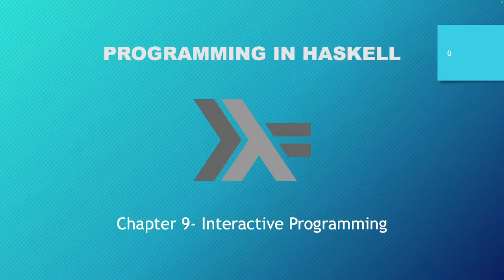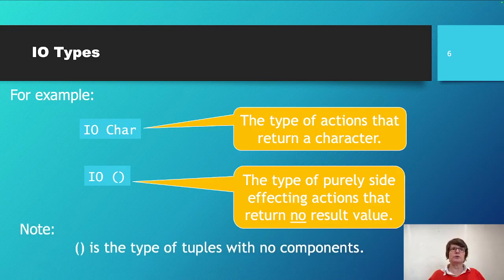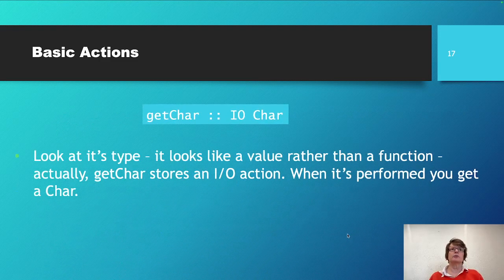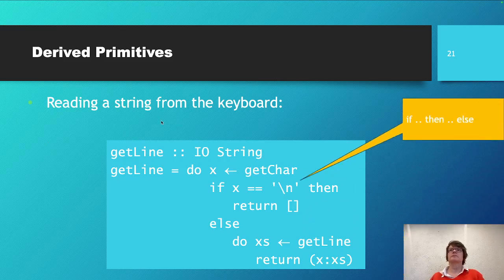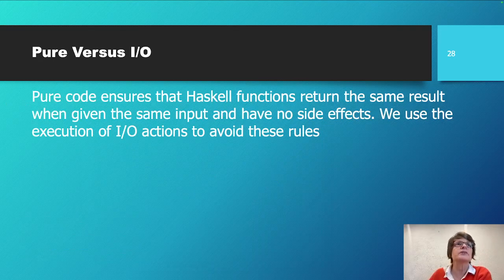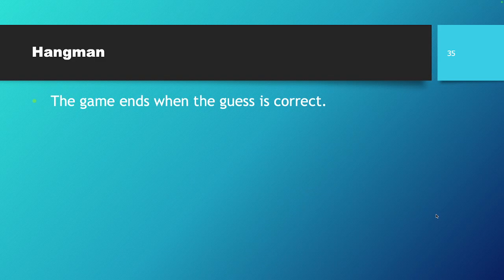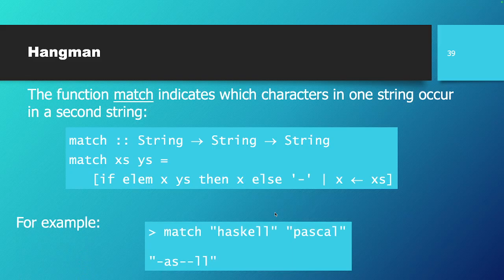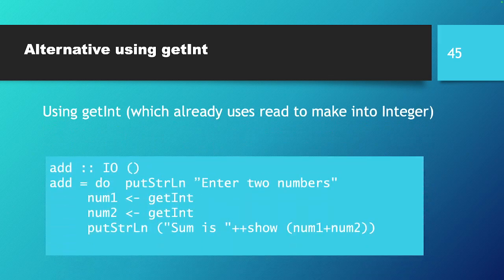Topic 9 - Interaction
IO - how to use it in Haskell